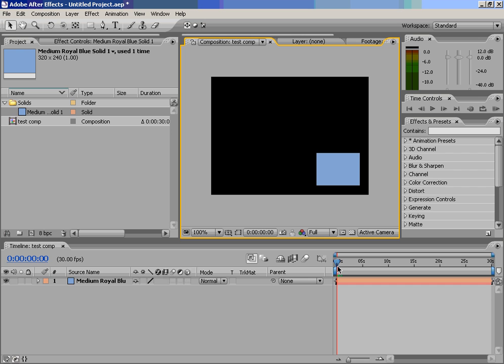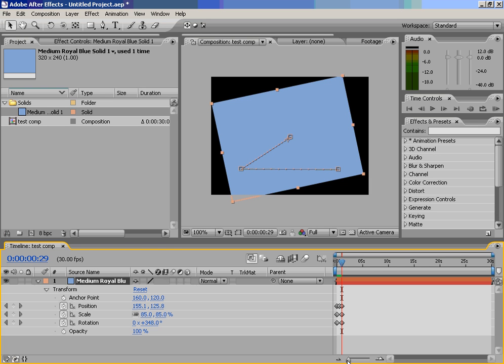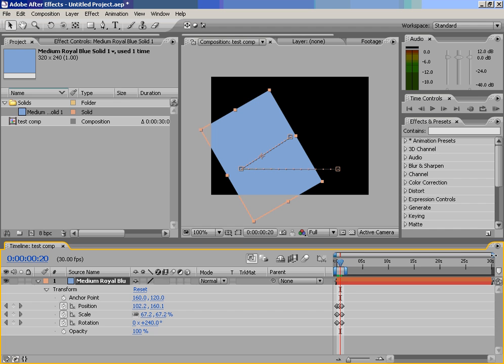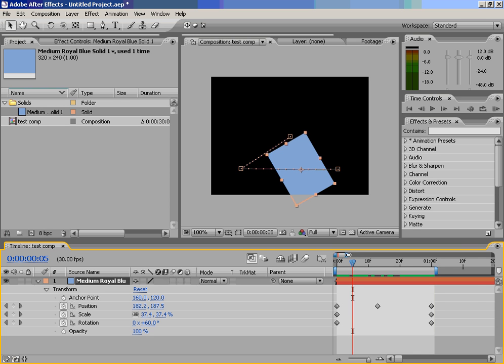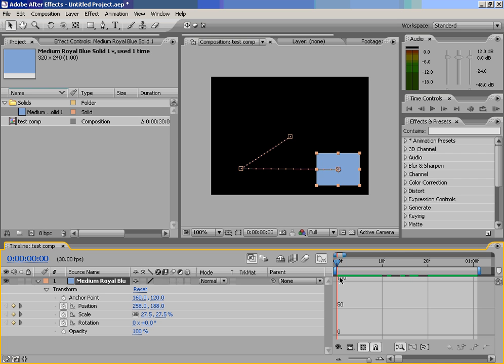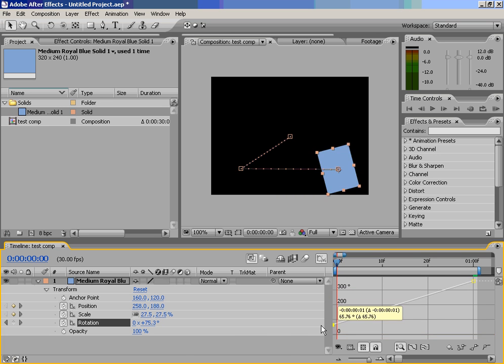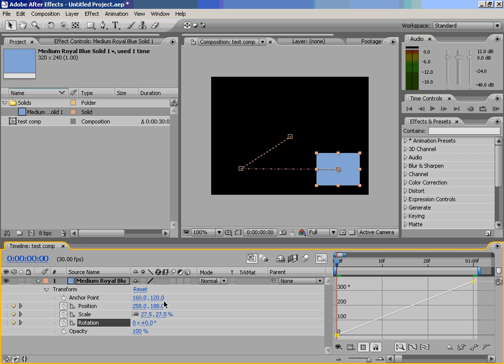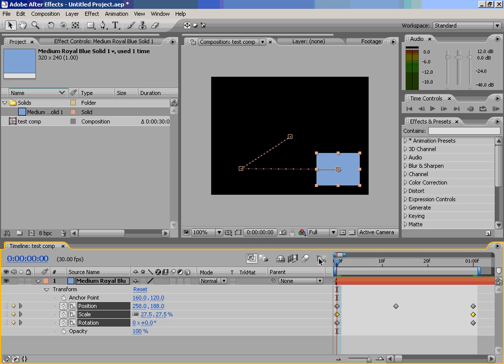AfterFX 02 timeline views